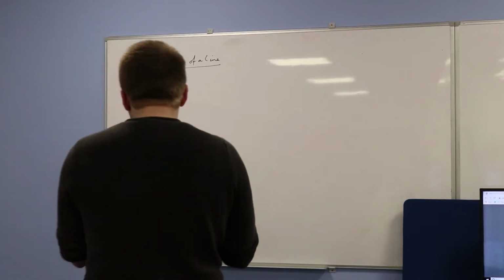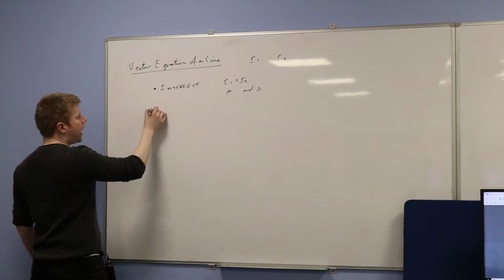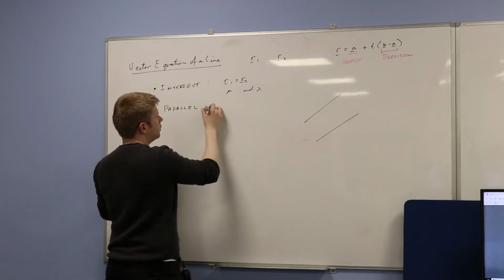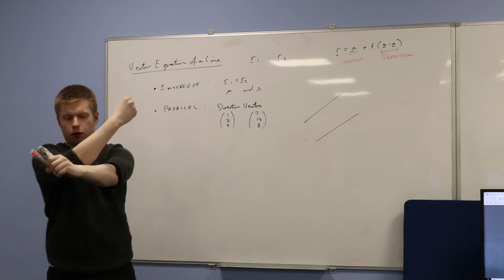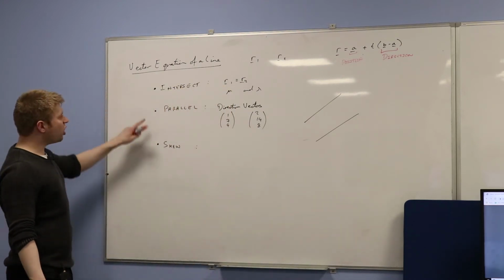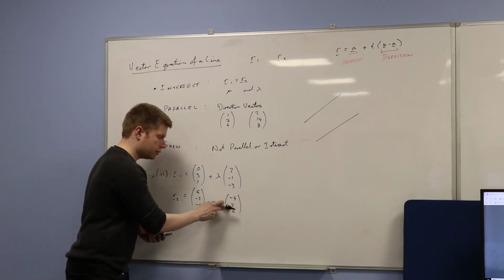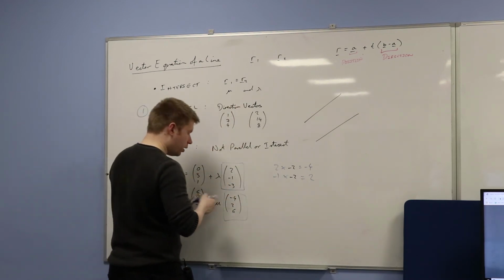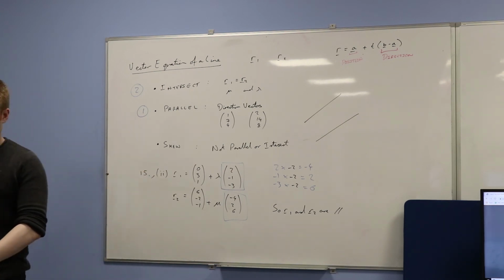Vector Equation of a Line (4 of 5: Intersecting, Parallel and Skew Lines)